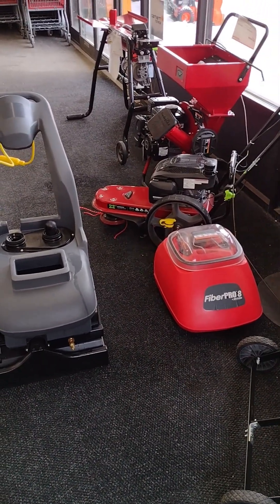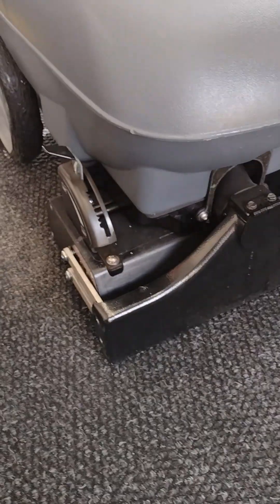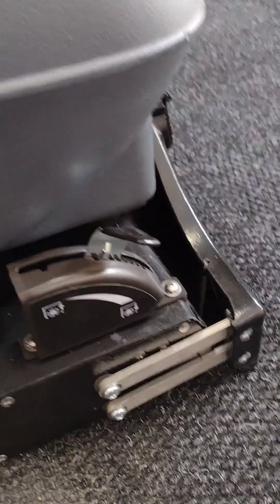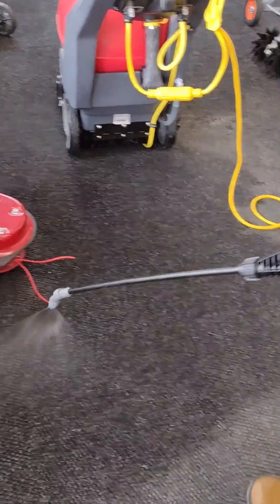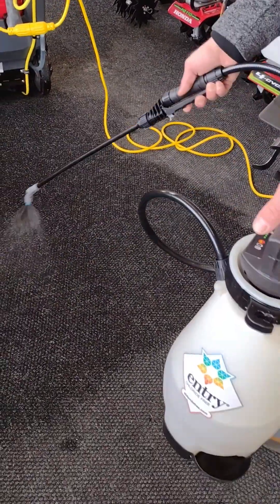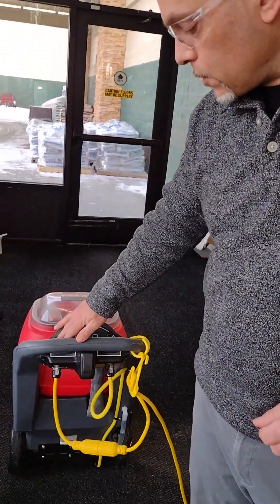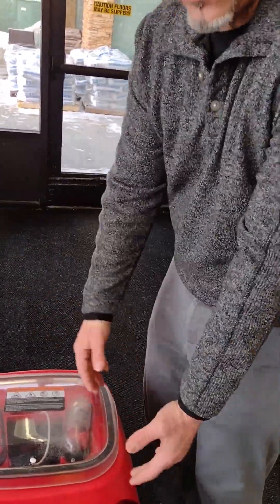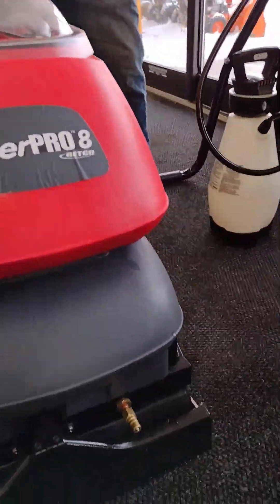Part 1 Carpet Extraction with Matt Miller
In Part 1 of this two video training series, we are giving a detailed demonstration of deep extraction cleaning.  In this particular application, we will be removing deicing salt residue and embedded soils from carpet entrance matting tile (Berber) in a high traffic retail store.  We will be covering the entire process from dry vacuuming, pre-spraying, extractor operation, and preventative maintenance tips.